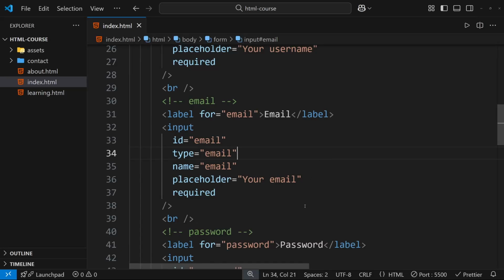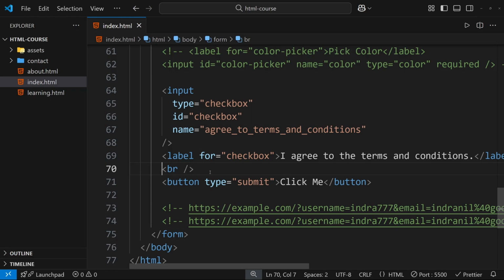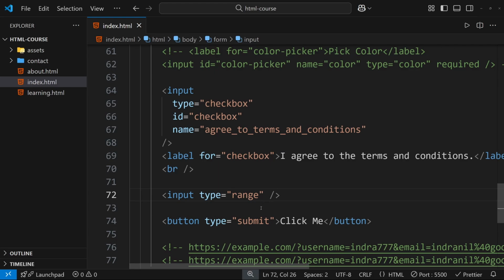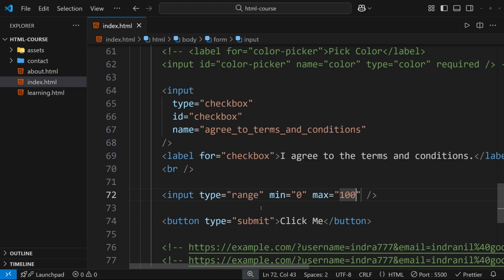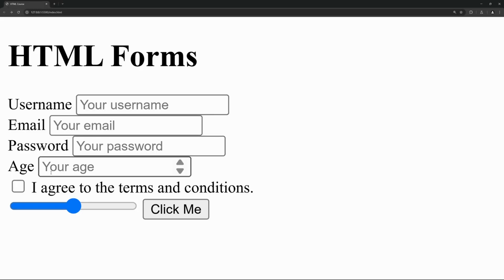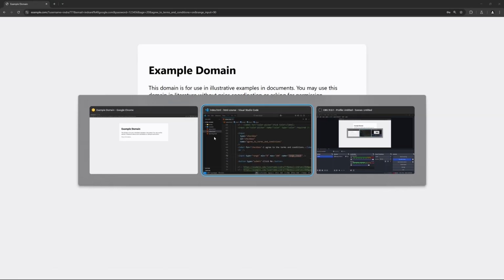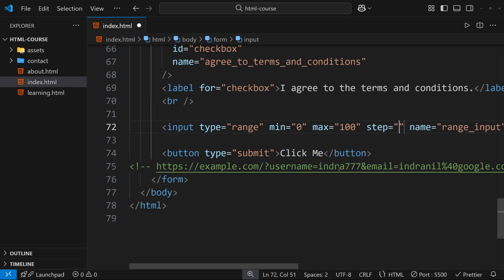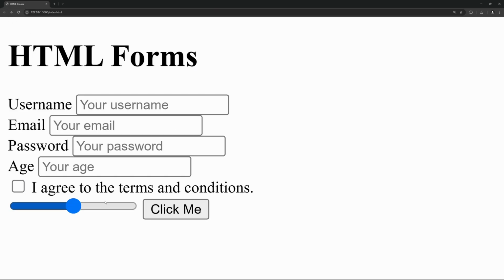Learn range input in 4 minutes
In this video we will learn about range inputes.